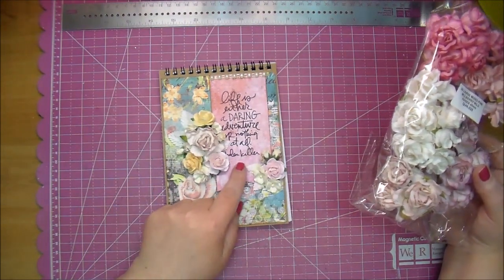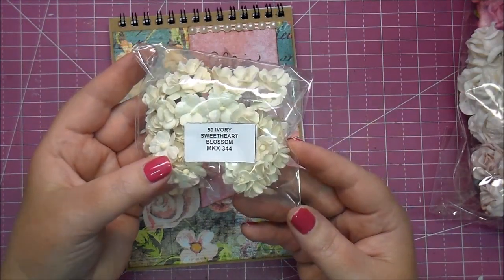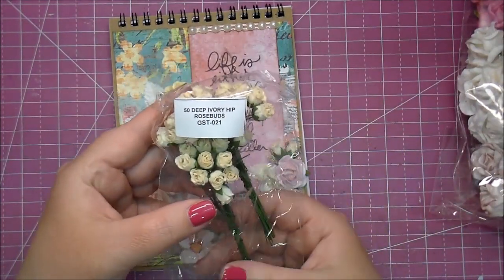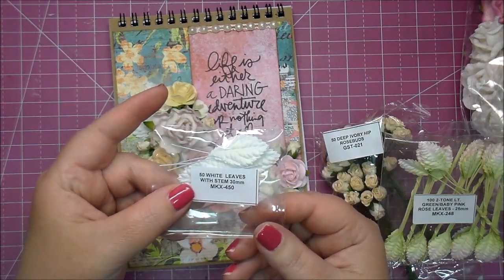Altered Notebook ~ Wild Orchid Crafts process video!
Products used:
Mixed Pink Wild Roses: QVR-025
Pink Mist Open Roses:: MKX-028
Ivory Mulberry Sweetheart Blossom: MKX-344
Deep Ivory Hip Rosebuds: GST-021
Mixed colour open roses: MKX-680
Two tone LT. Green/Baby Pink Mulberry Rose Leaves: MKX-248